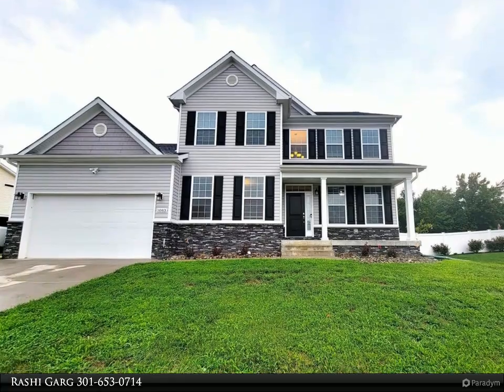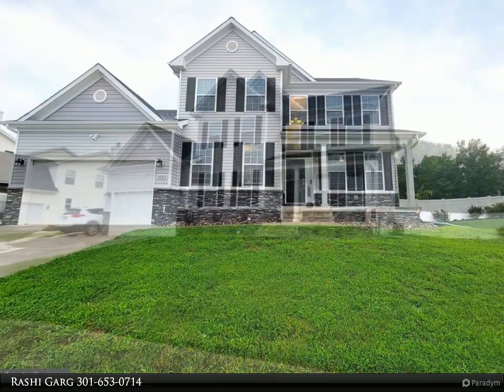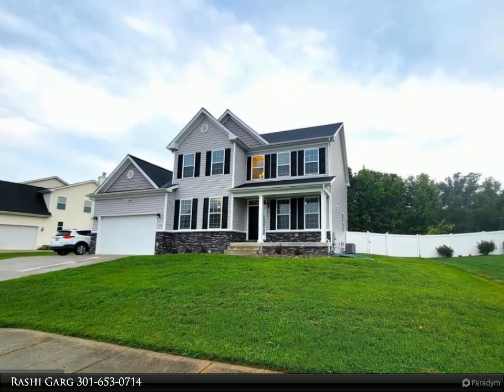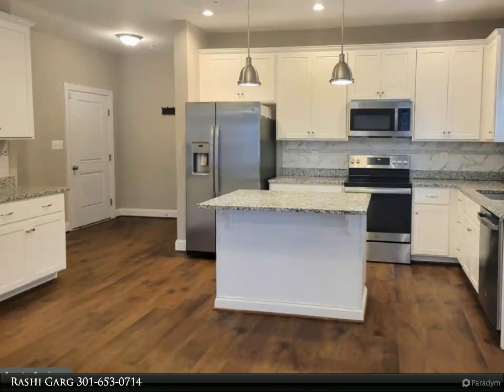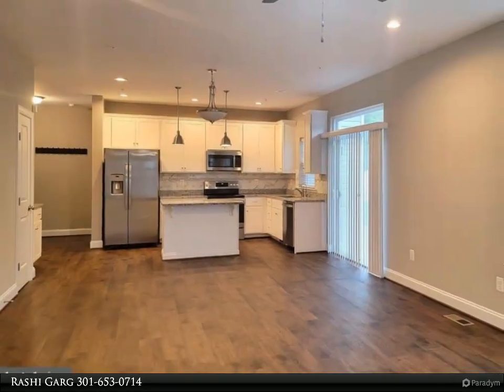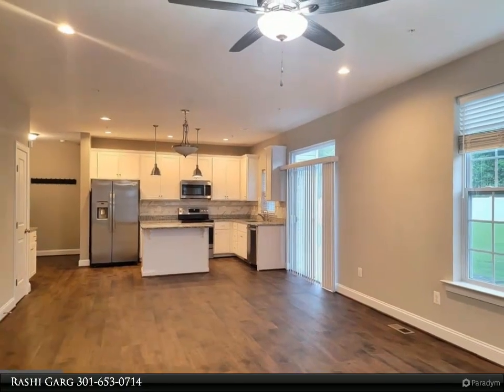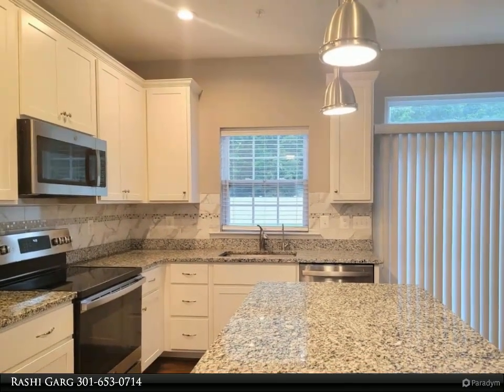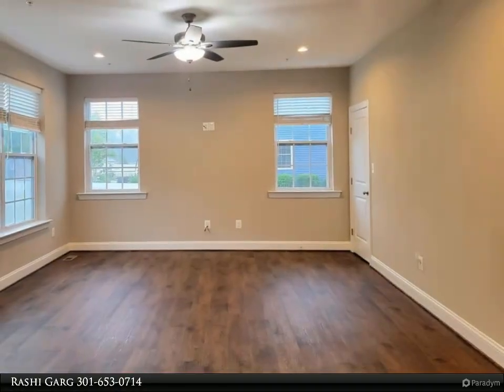1083 Agricopia Drive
1083 Agricopia Drive
La Plata, MD 20646
$3,900, 5 bed, 3.50 bath, 4,525 SF, MLS# MDCH2034838

BEAUTIFUL, Impeccably maintained single family home in highly desirable Agricopia sub-division of La Plata! Experience luxurious living in this gorgeous, almost new home offering 4500+ sq. feet of living space. Home features hardwood flooring throughout. The main level includes a formal dining room, office or formal living room, large family room connects to the gourmet kitchen with granite countertops, large island, kitchen table space, white cabinets and stainless steel appliances. The main level also includes the primary bedroom with resort style bath and a laundry room with full sized washer and dryer and a sink. The upper level features 4 good sized bedrooms and 1 full bath. The partially finished basement has the third full bath and large rec area/second family room. The unfinished spaces offer plenty of space for storage. The kitchen sliding door opens up to the large fenced in backyard, with a concrete patio and shed. Great location, close to restaurants, shopping and commute routes. Owner requires a credit score of at least 680 and no late payments can be reflected on the credit report. The monthly rent cannot be greater than 1/3 of monthly income. No cosigners will be considered. This is a non-smoking home.

3 full bath, 1 half bath

Rashi Garg
Long & Foster Real Estate, Inc.